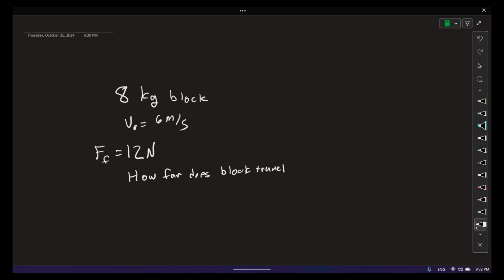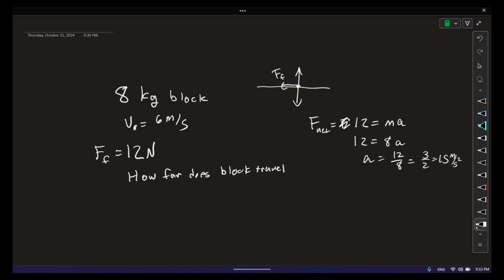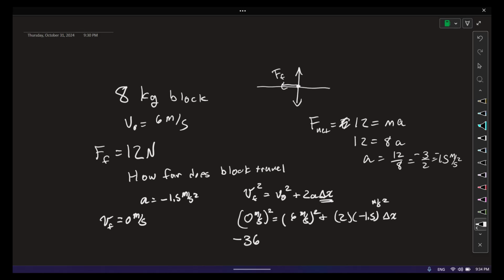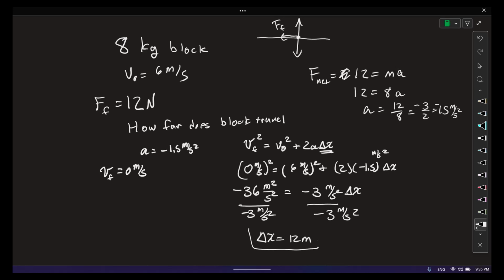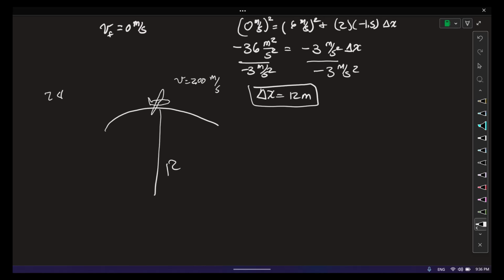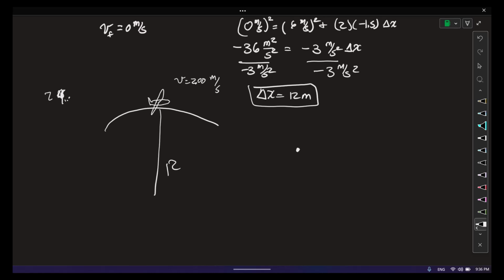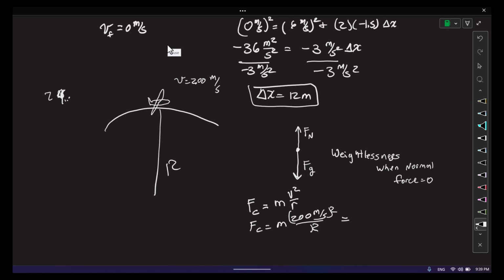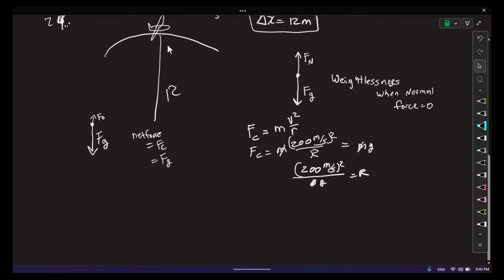Some Force Questions